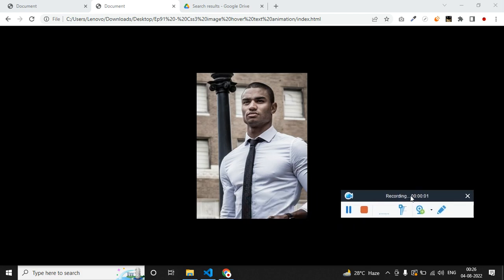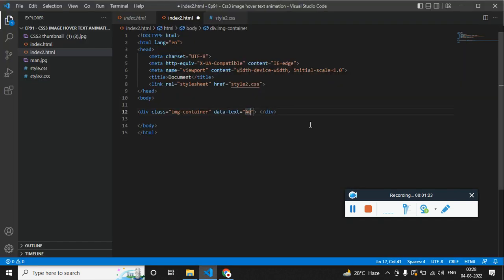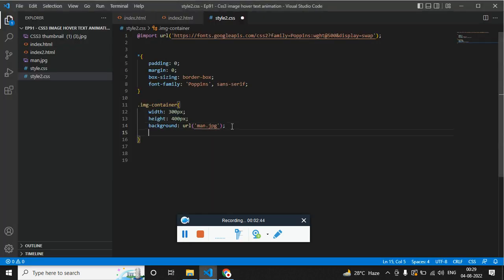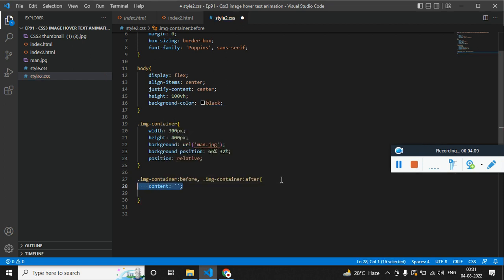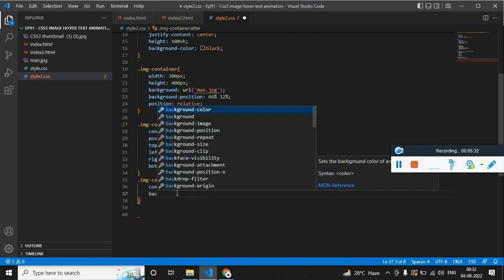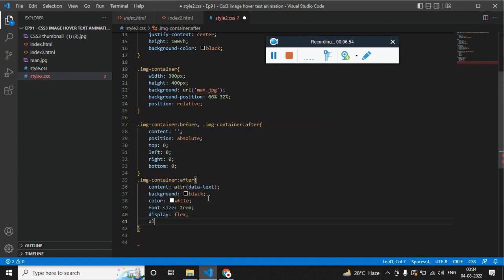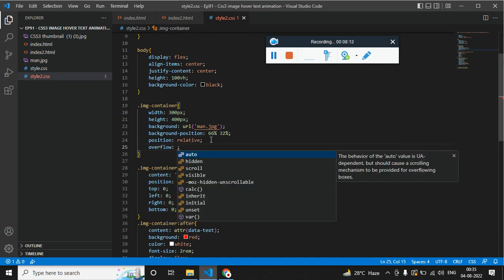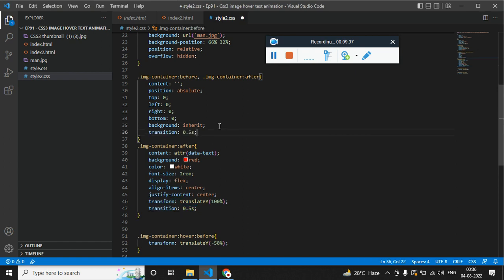Ep91 - Css3 Card Animation hover effect tutorial with source code